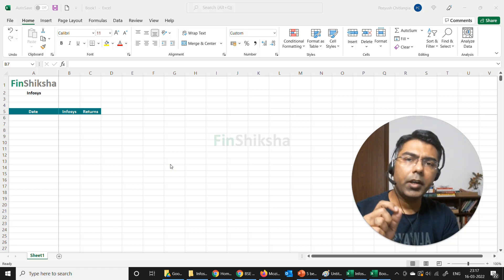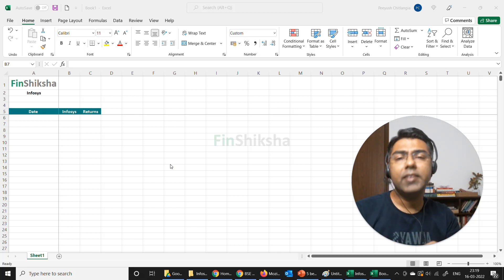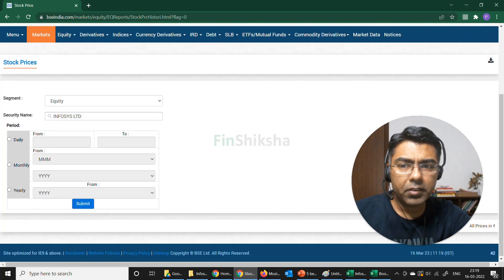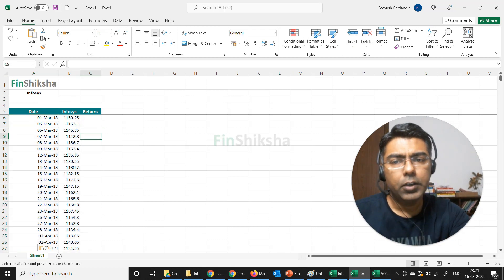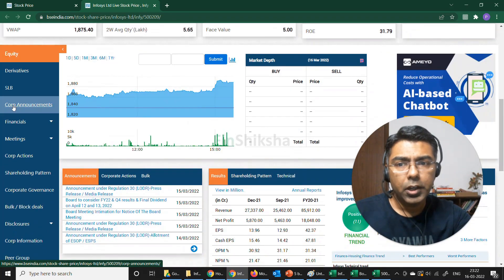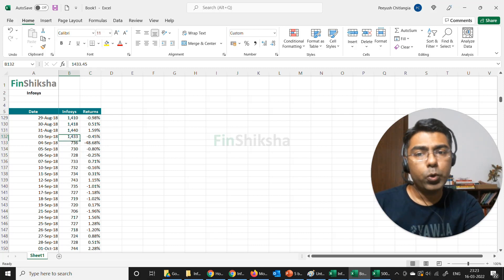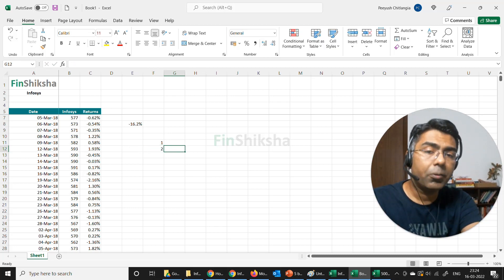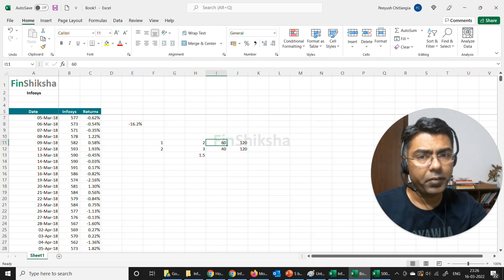How to Adjust stock prices for Bonus or Splits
How does one adjust stock prices for bonus and stock splits? If a company has issued a 1:1 bonus, while downloading stock prices from various sources, we need to careful to check if the stock prices have been adjusted to account for this bonus or split. In this video, we show a quick method of adjusting the stock prices for a stock for a bonus issue. We will try and understand

- Why such an adjustment is needed
- How to check if there is a bonus or stock split
- How to adjust it using Excel

, and get complementary access to our Finance Bootcamp Course. Find some of the best courses on Finance on our website.

Our courses are built keeping in mind specific work roles, and are practical and extensive in nature. Many of our courses have projects embedded in those – to enable you to apply what you have learnt in the course. for more details